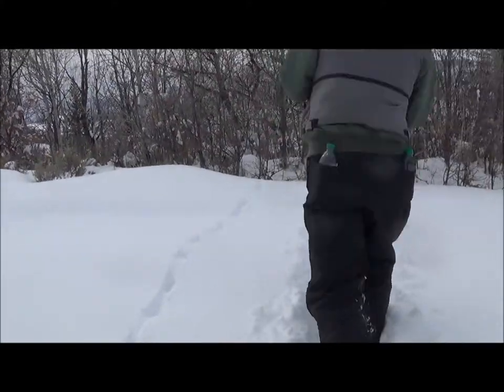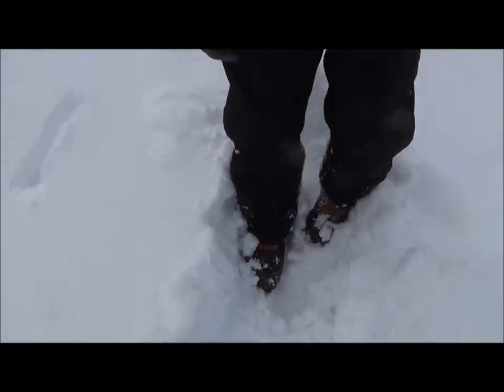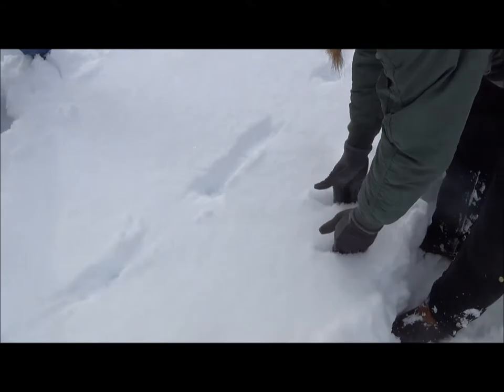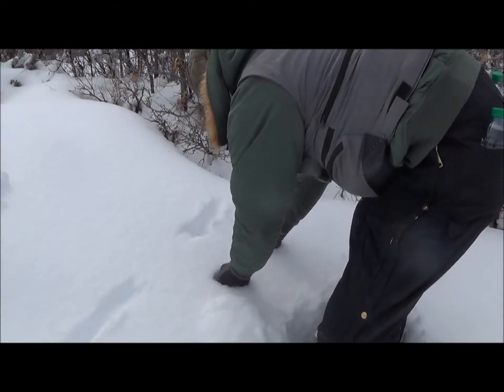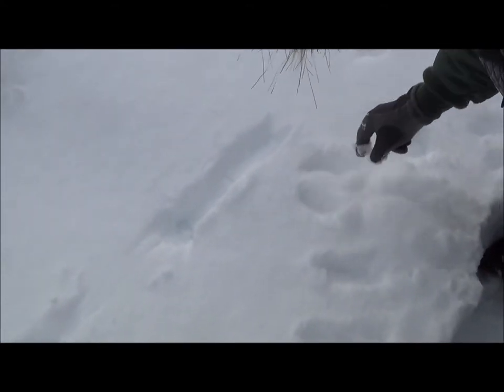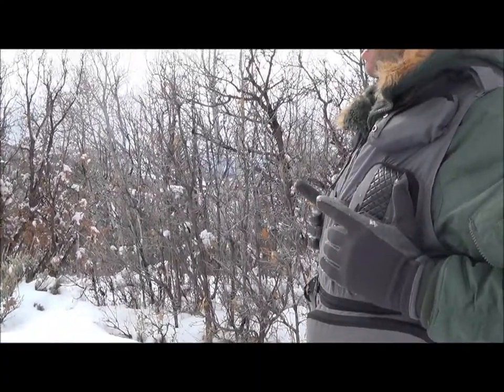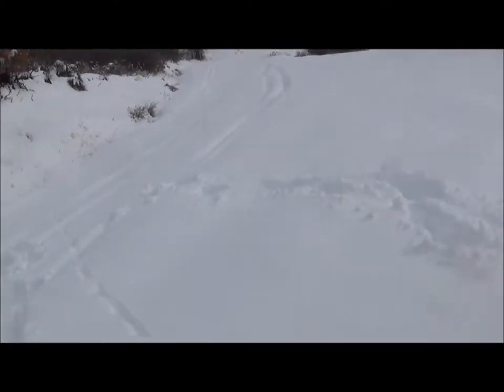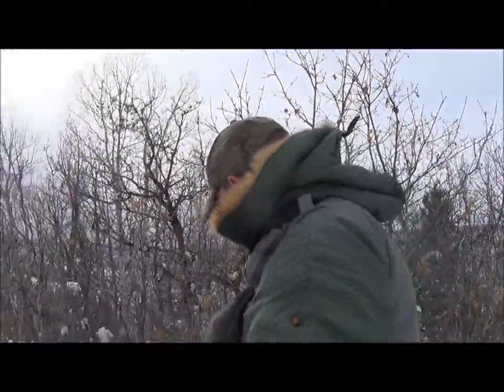Tracking - Identifying the Pine Squirrel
This video offers a short clip of one of our classes as we identify the Pine Squirrel's tracks in the high elevations of the Colorado Rockies during winter.